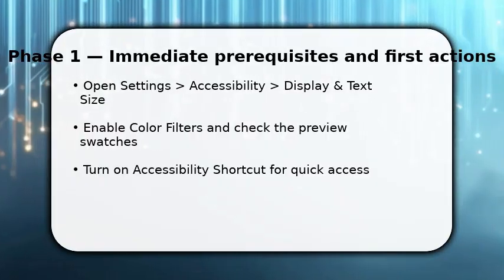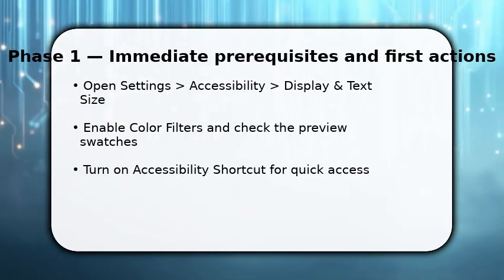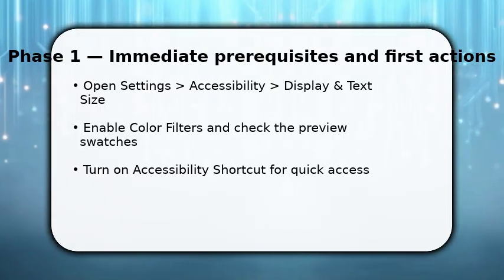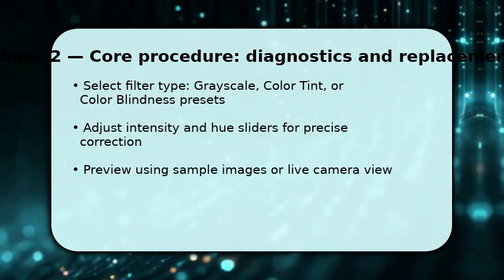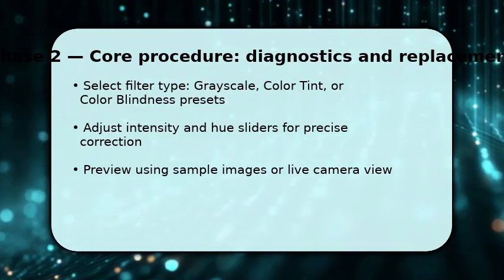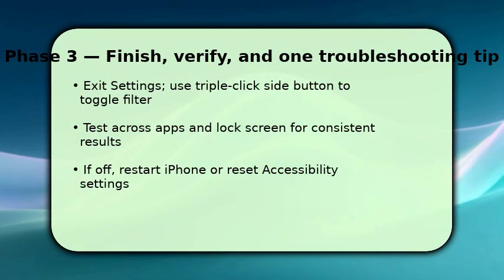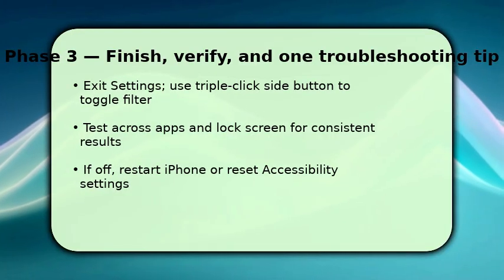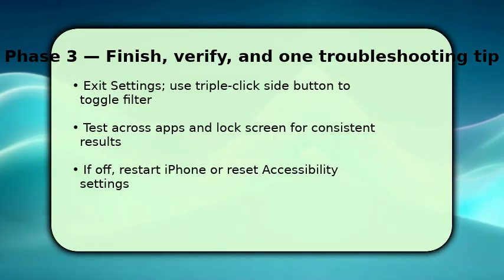How to Do Color Filter on Iphone (updated)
How to Do Color Filter on Iphone (updated) | 🔒 Surfshark VPN Deal — Stay private and secure. $1.99/mo + 3 Months Free ▸

Discover the step-by-step guide to applying color filters directly on your iPhone. This updated video tutorial walks you through selecting and customizing various filter effects, enhancing or altering photos with ease.

iPhone photo editing, apply color filter, photo enhancement guide, customize filters on iPhone, mobile photography tips